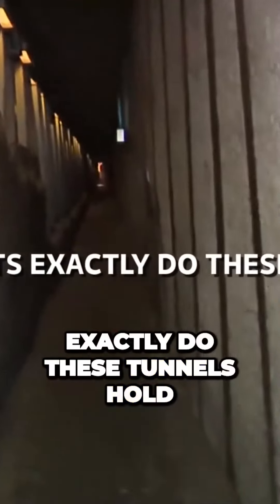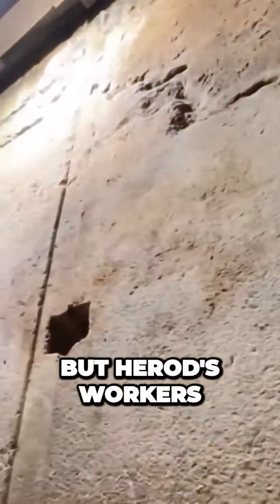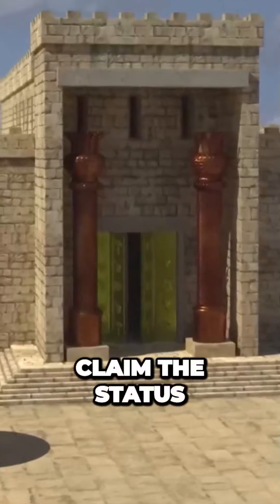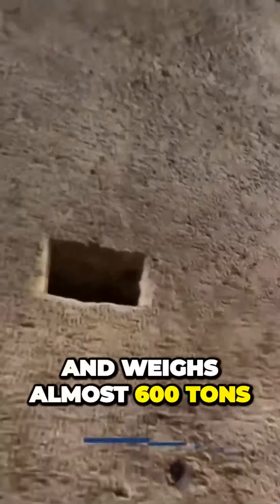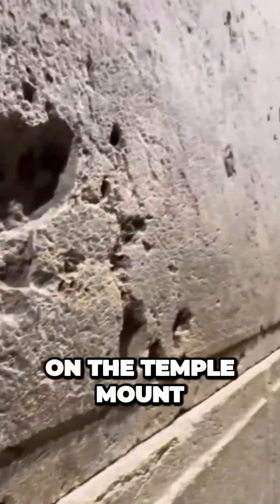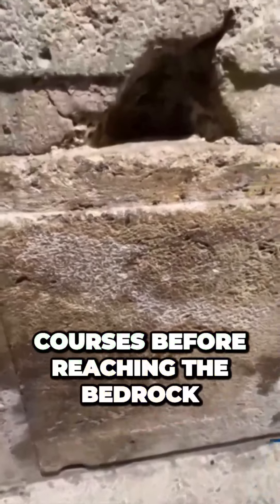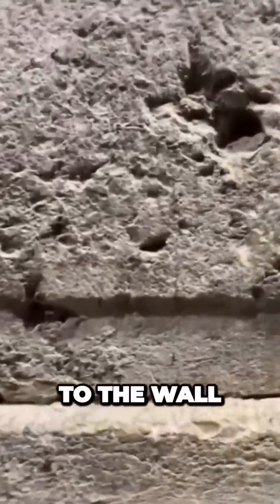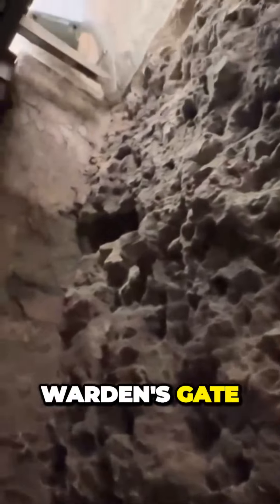Uncovering the Mysterious Secrets of Jerusalems Hidden Tunnels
🚀Experience the magic of the cosmos with our USB Star Projector. Illuminate any room with a breathtaking display of stars and galaxies. Transform your space into a celestial haven with just a click.

SHOCKING! THE GATE TO THE HOLY OF HOLIES FOUND!

The holy city of Jerusalem remains a place with multiple layers of historical and supernatural significance that the religious-minded would die to have a glimpse of. Though there is yet no spot to claim the status of a third temple, you will be shocked at how much the city still holds right under its sands. The gates to the holy of holies have just been found. How was it discovered? What does this mean for the Jews? Keep watching!